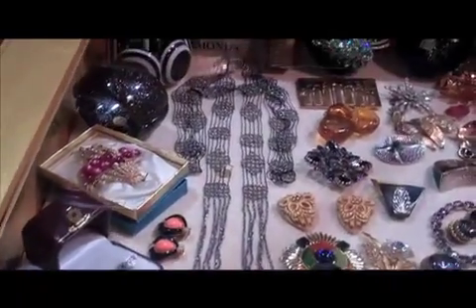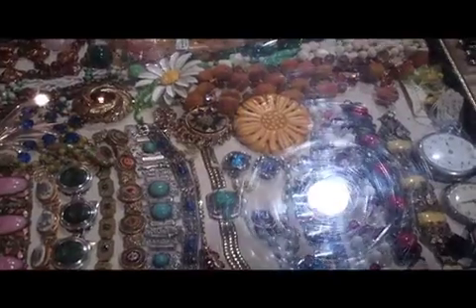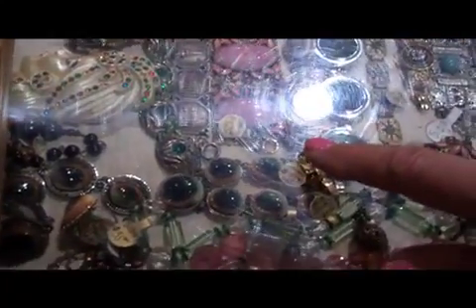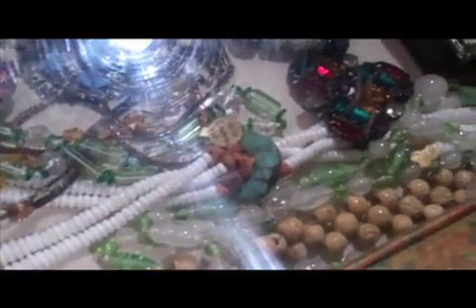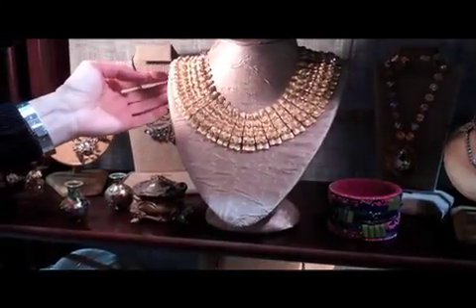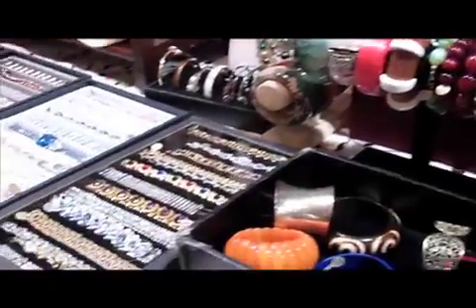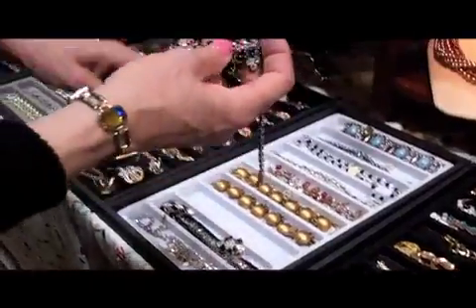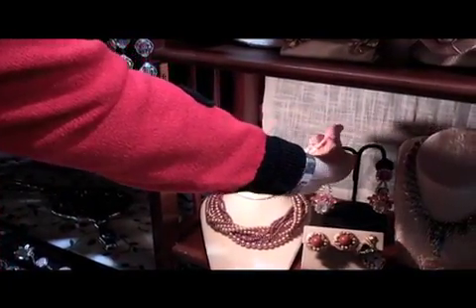DianeGem at Morristown Armory.m4v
Come visit Diane and her booth displaying beautifully   her collection of special jewelry, this weekend (April 30, May 1, 2011) at the Morristown Armory, 430 Western Avenue (off of Washington Street.)